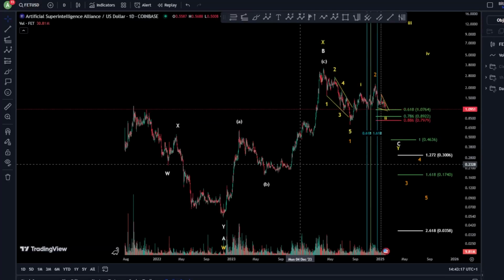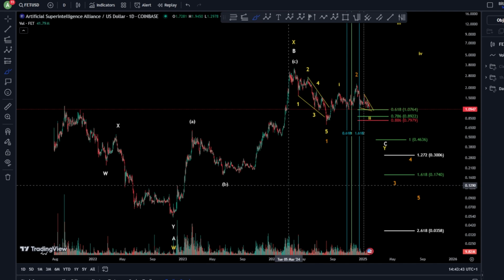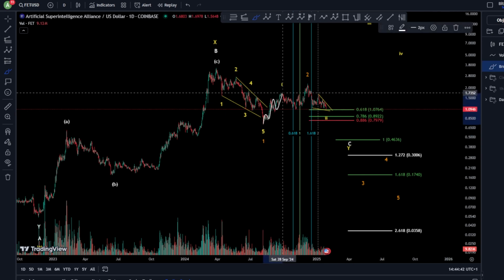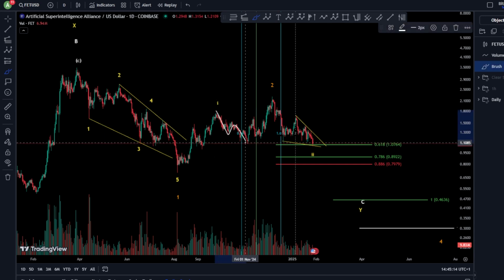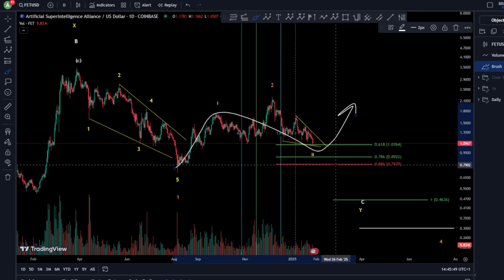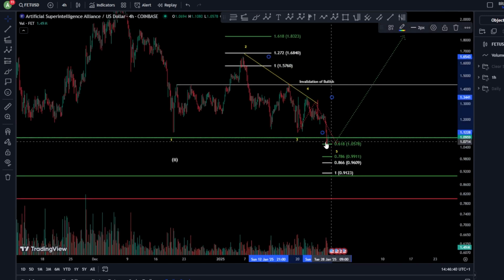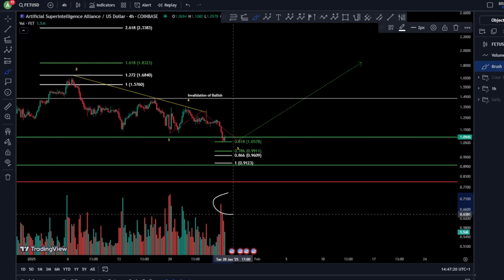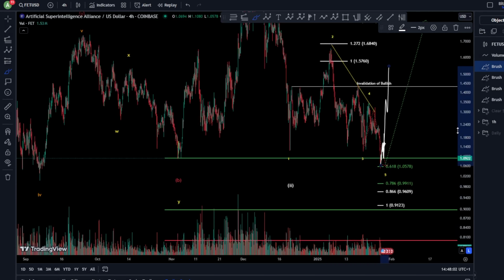Fetch.AI (FET): Bullish Breakout Ahead? Don’t Miss This Elliott Wave Analysis! Targets and Levels